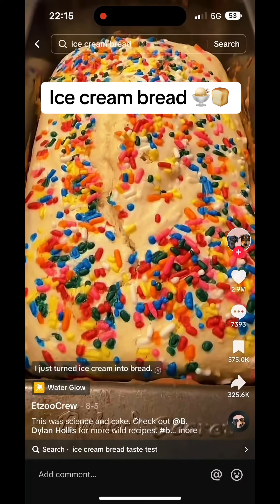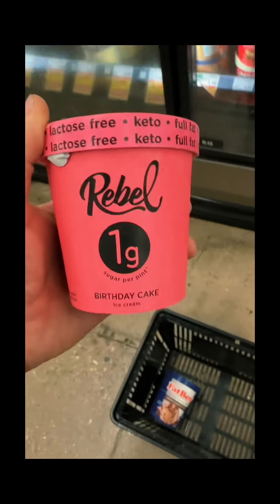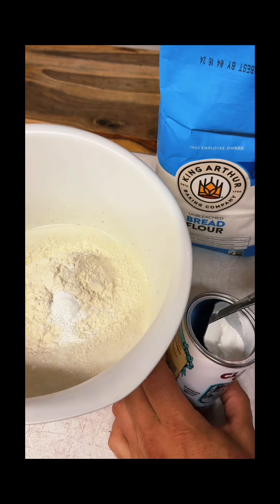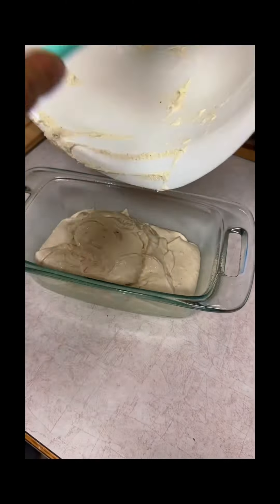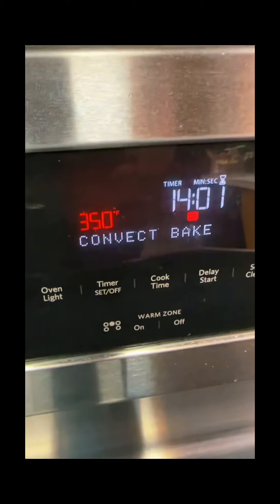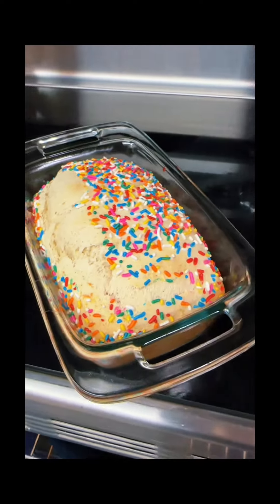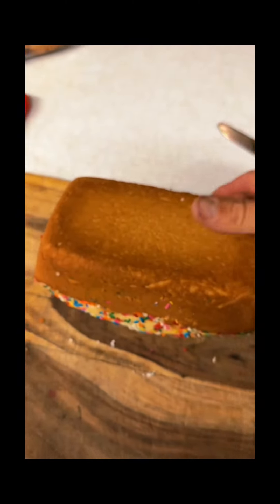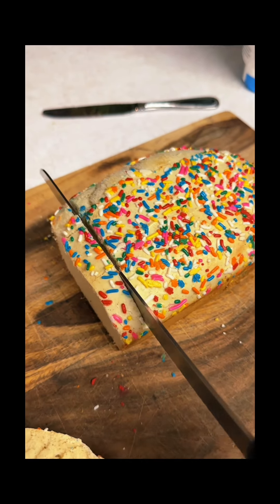HOW TO: Make bread from ice cream!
Recipe: 2 cups full fat Ice cream (any flavor), 1.5 cups all purpose flour, 1.5 tap baking powder. Let ice cream melt, then combine all ingredients and pour into a greased load pan (add sprinkles now, if you want). Bake at 350° for 40-45 minutes.

Did you know you can make bread from ice cream? Me either, until TikTok kept showing me videos, so I had to try it! Spoiler: it’s alright. I probably won’t do vanilla bean again. But, come back tomorrow for chocolate and birthday cake. 😀